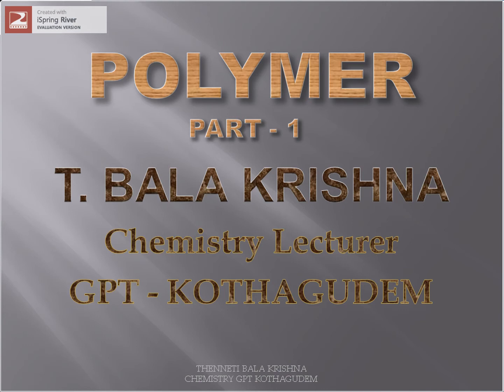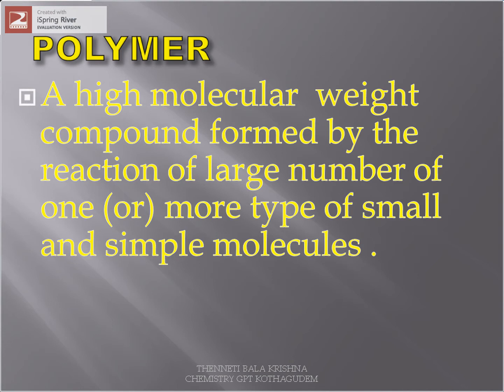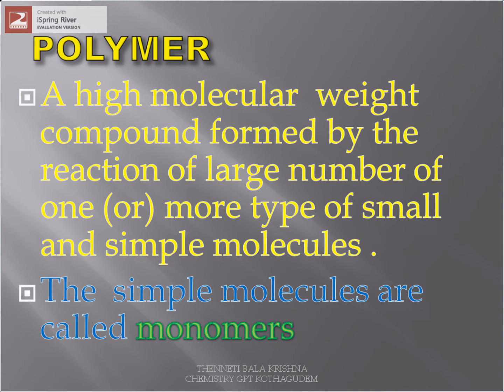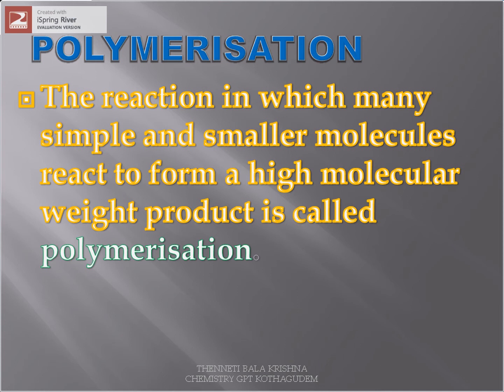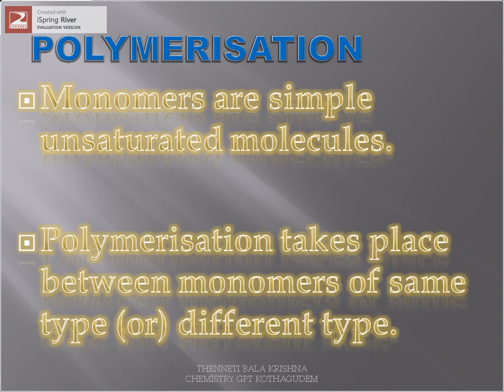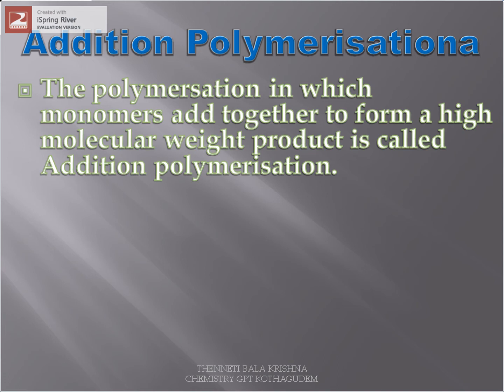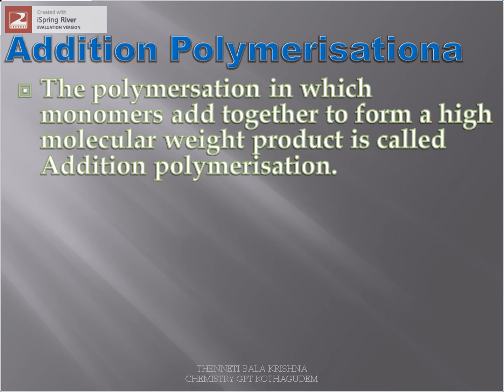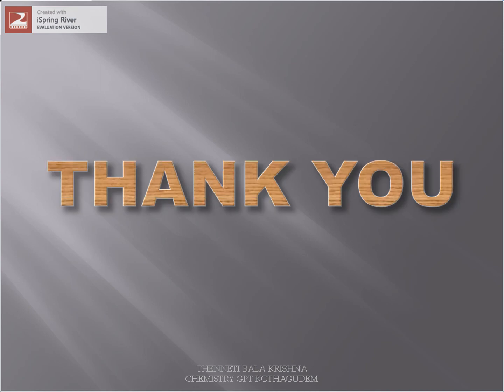POLYMER PART 1 video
polytechnic, chemistry